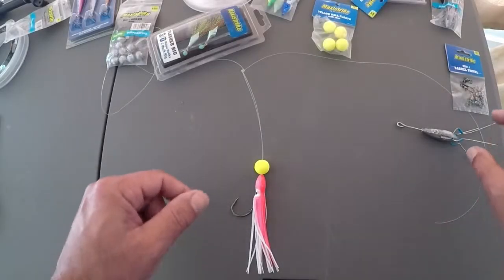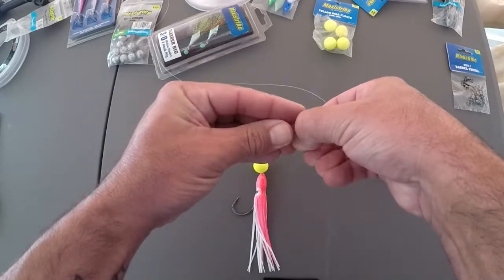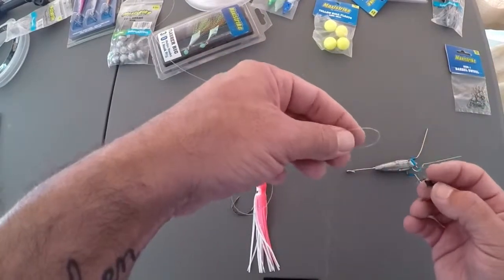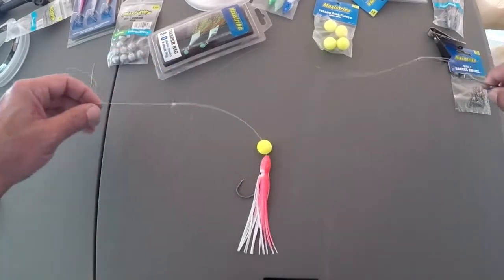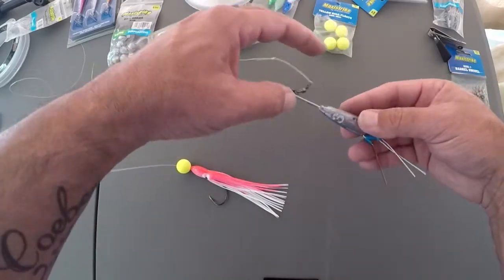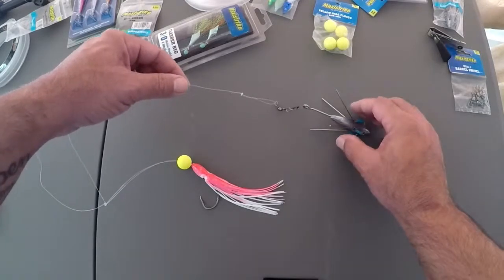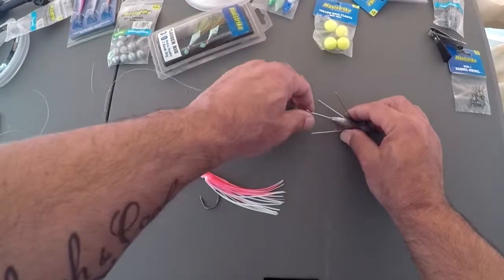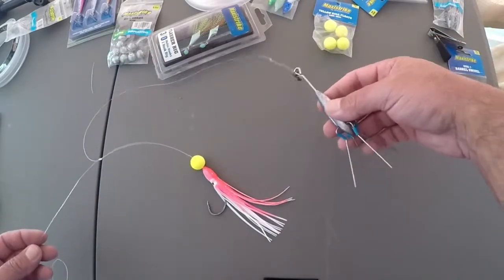How to Attach and Use a Breakaway Sinker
Learn how to attach a Breakaway sinker to your Dropper rig and then how to set and retrieve them in this simple video with Jason.